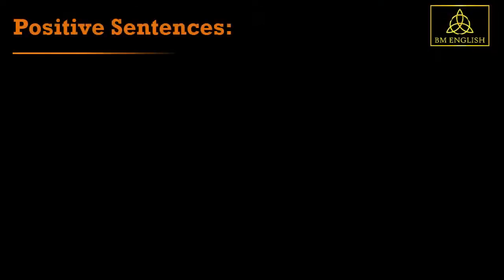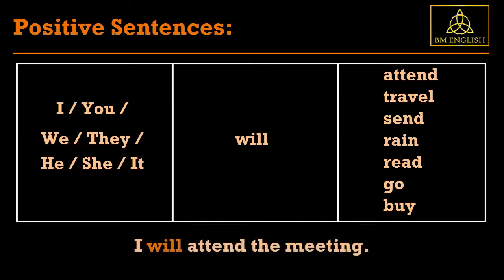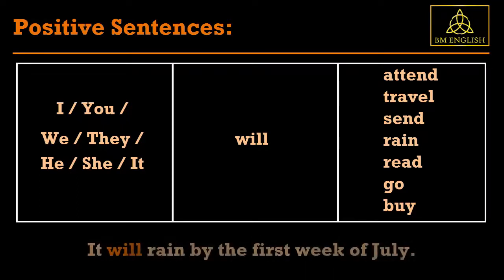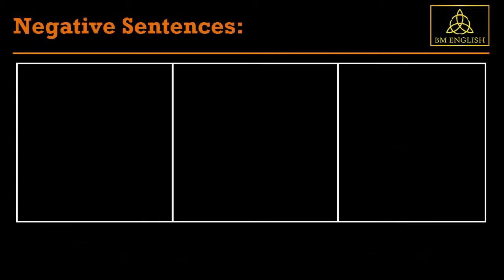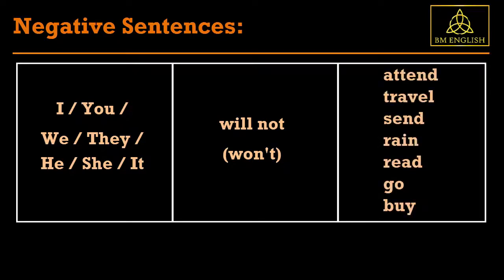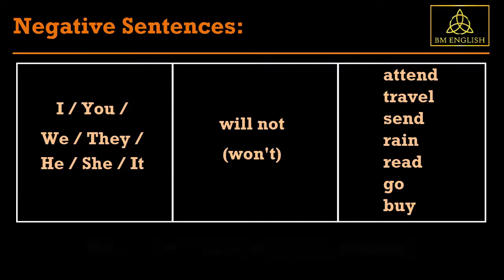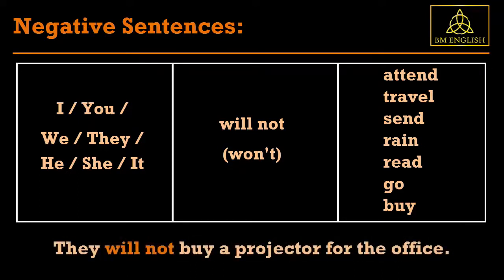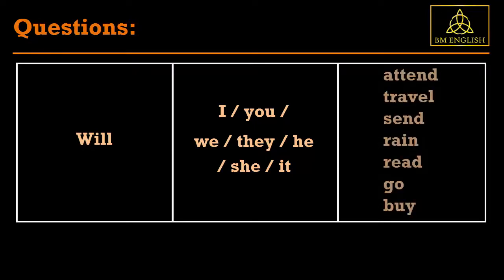Future Simple Tense - Learn English Grammar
Learn to Speak English Fluently with Our App.

Future Simple Tense - Learn English Grammar | BM English Speaking

For all those who want to improve their grammar skills, do check out the

A Step by Step Guide To Clear Any Interview With Confidence,

"Six Most Common behavioural questions that you absolutely have to prepare" and
"How to Answer Tricky Questions in an Interview" -